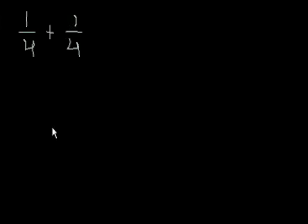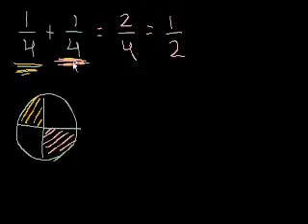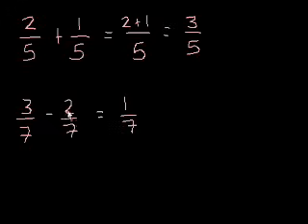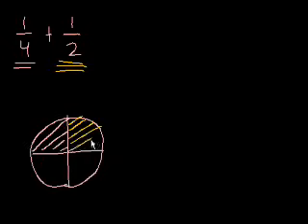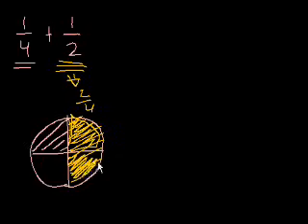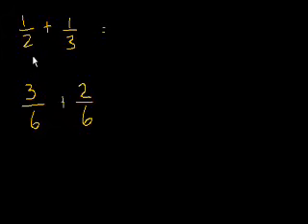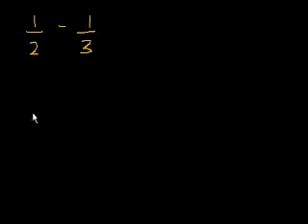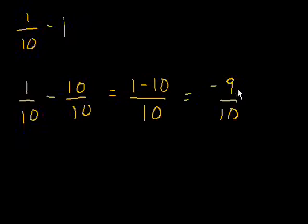Adding and subtracting fractions | Pre-Algebra | Khan Academy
How to add and subtract fractions.